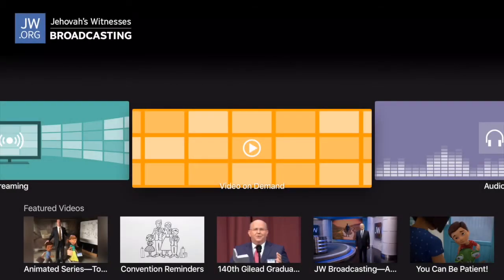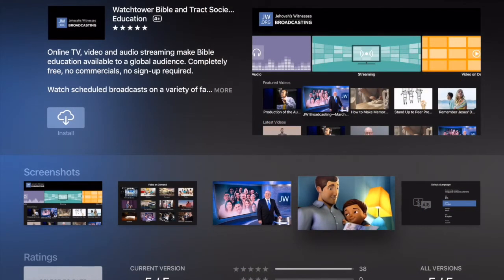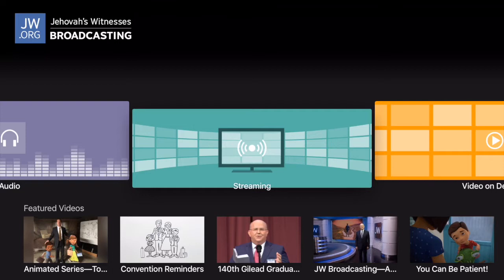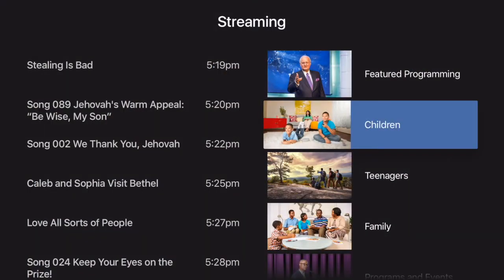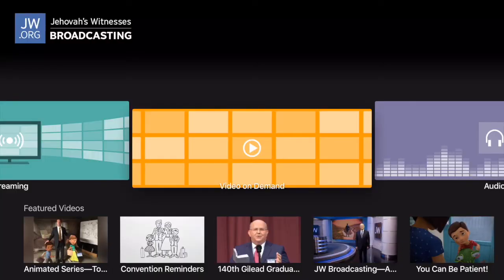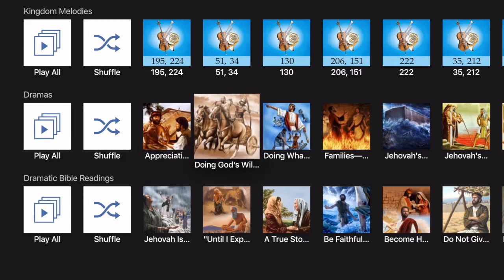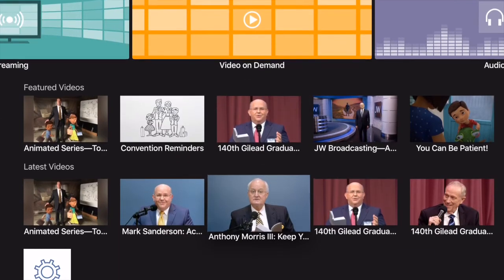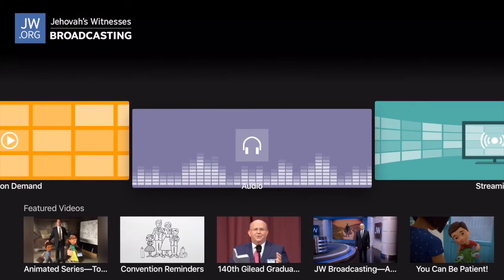How to use the JW Broadcasting app for Apple TV 4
Today we're looking at the JW Broadcasting app now available on the 4th generation Apple TV. In this video we will cover the following topics surrounding the JW Broadcasting app.

How to install JW Broadcasting on Apple TV
Streaming functions
Video on Demand features
Audio programs
Settings and Languages